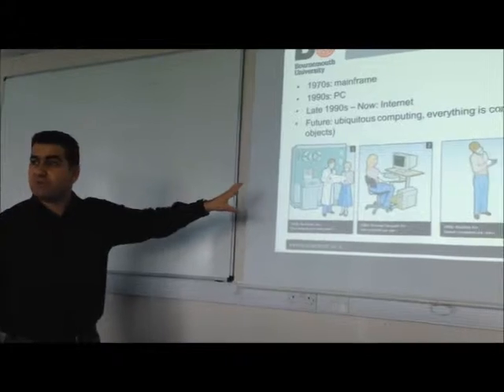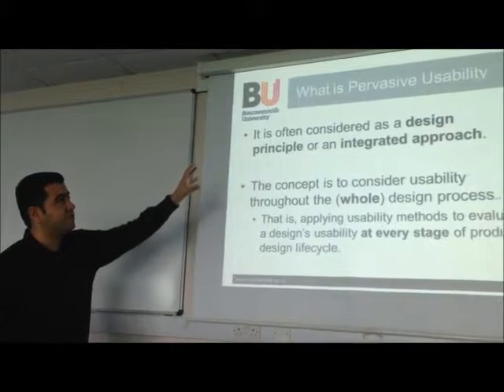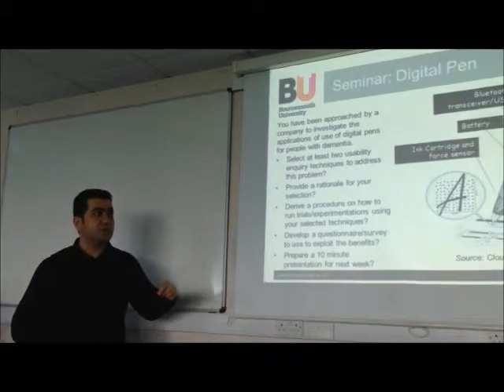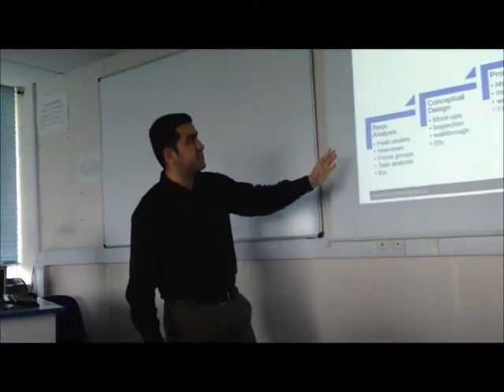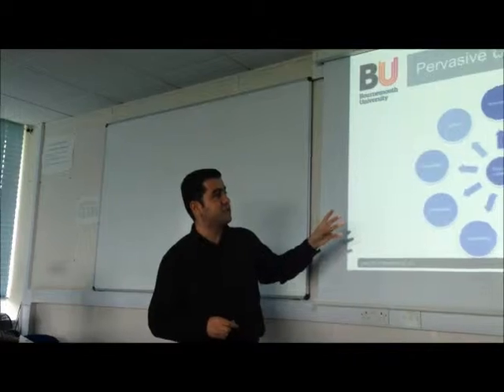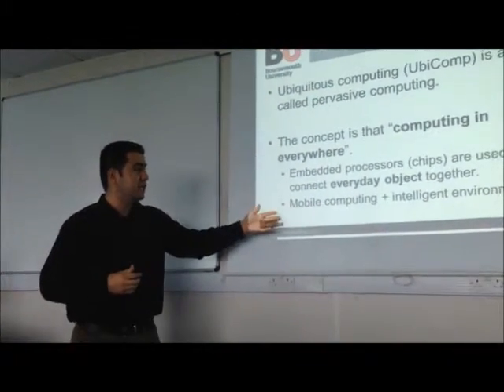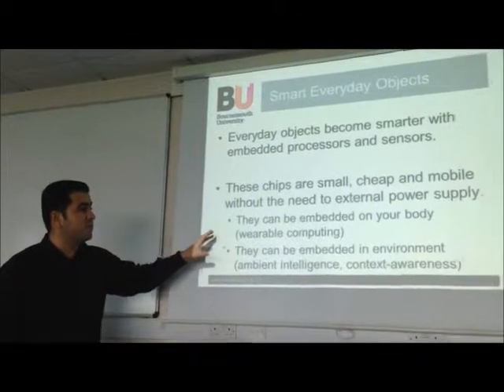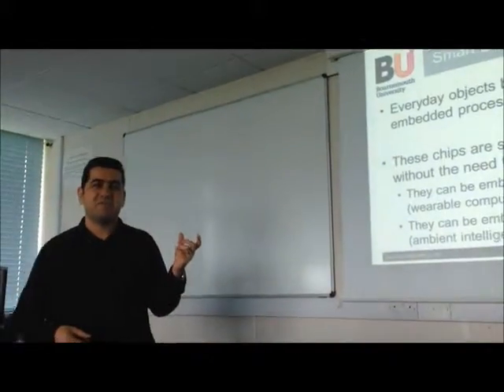PG Cert Teaching Video Final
Usability Engineering Teaching